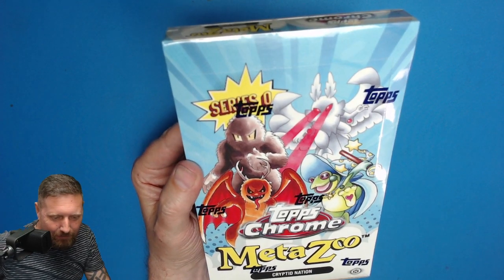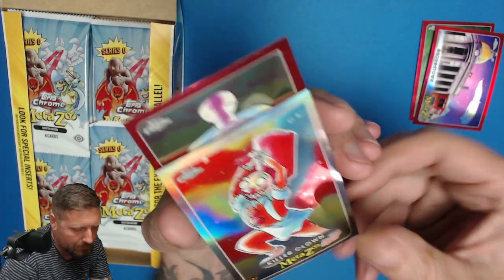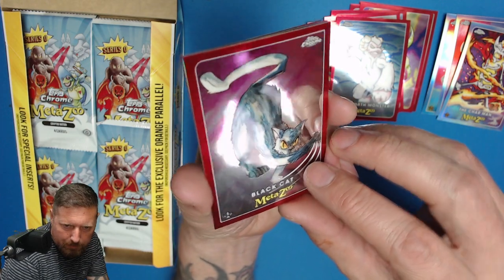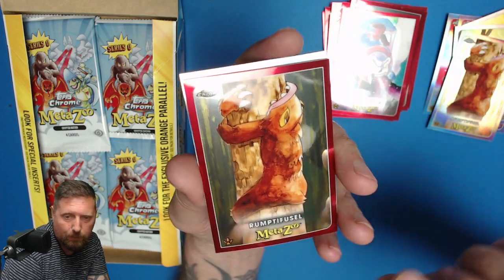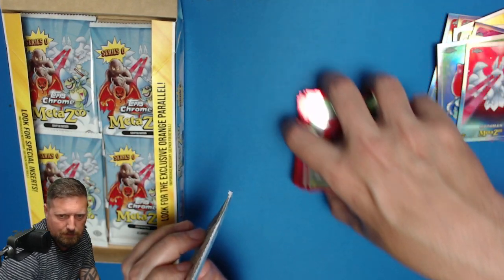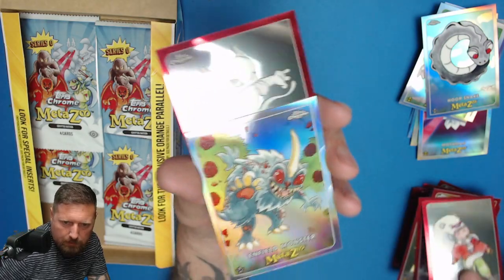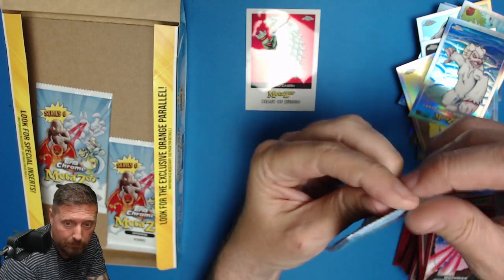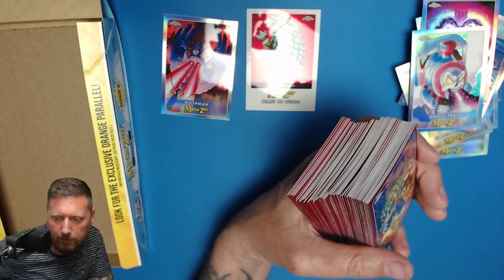2022 Topps Chrome Metazoo Series 0 Cryptid Nation - Box Opening 3 - Mothman